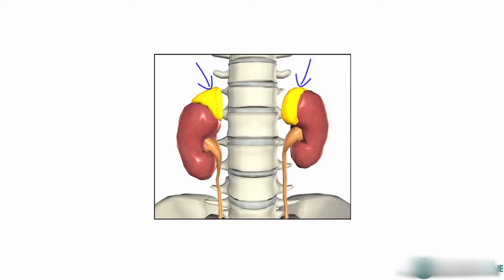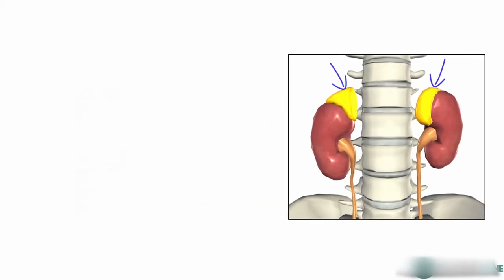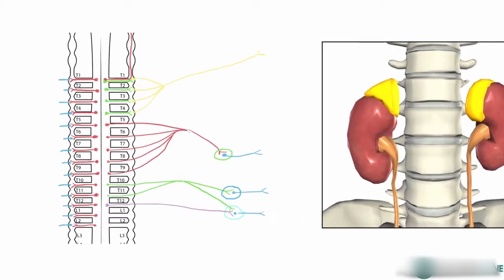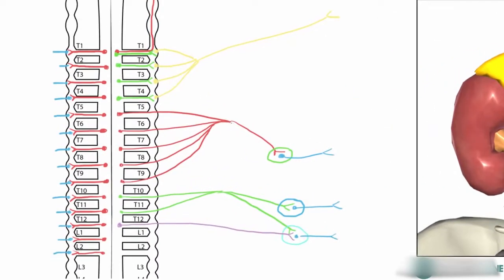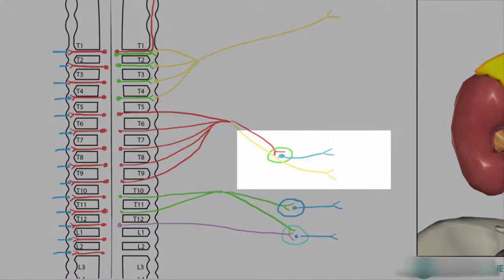Sympathetic innervation of adrenal medulla directly supplied itself acting as ganglionic mass